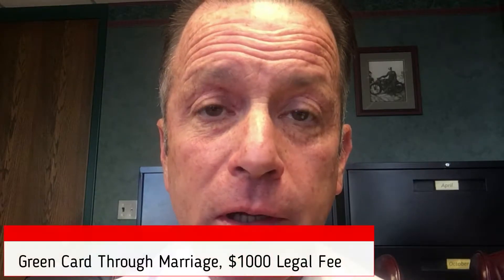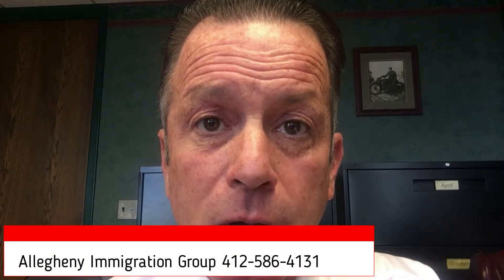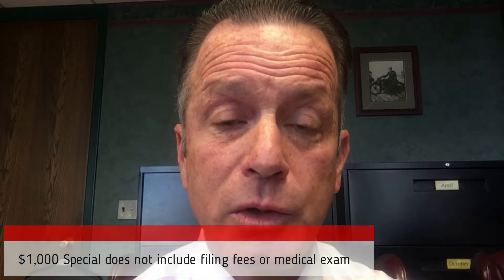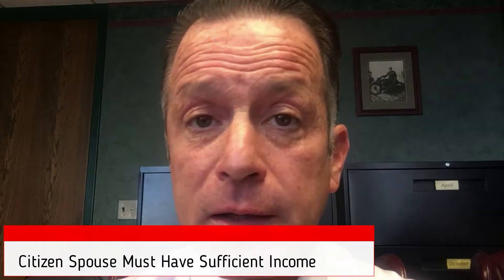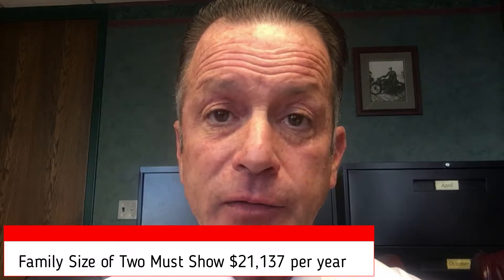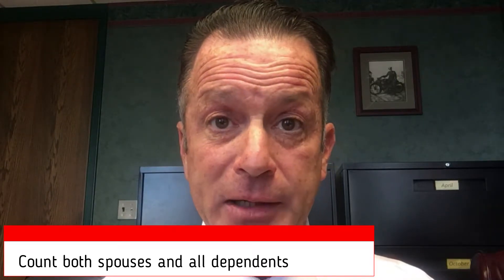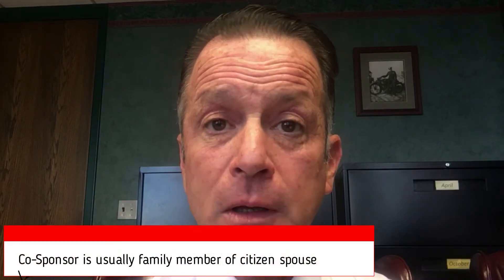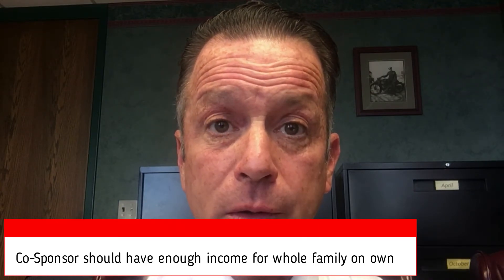Green Card Through Marriage Updates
In this video I discuss USCIS filing fees, medical examination costs, and the amount of income the citizen spouse must have in order to sponsor a green card for their non-citizen spouse